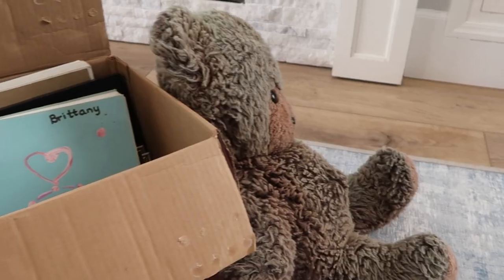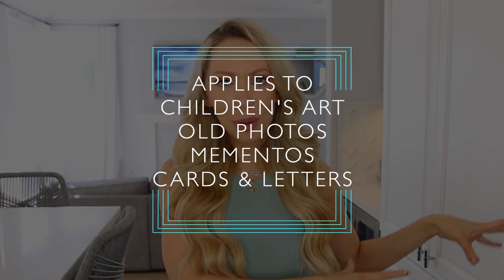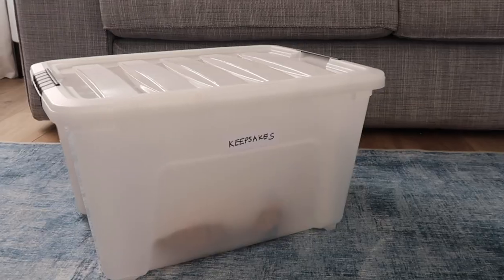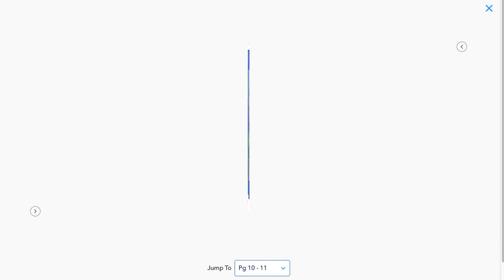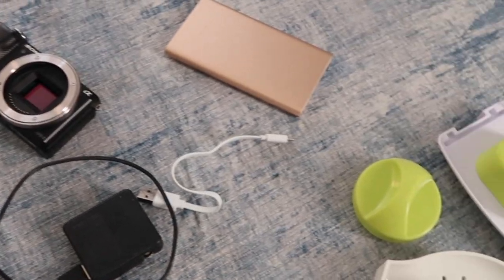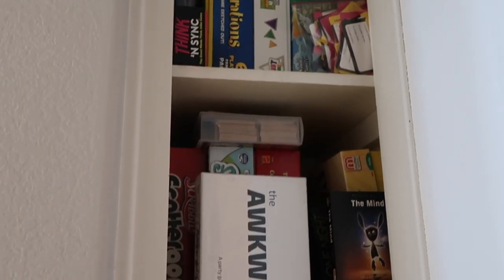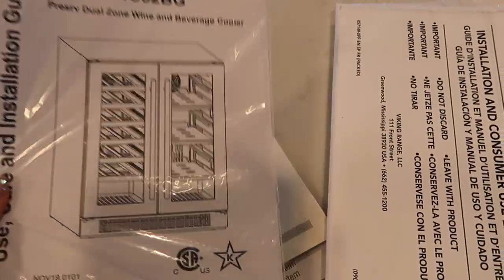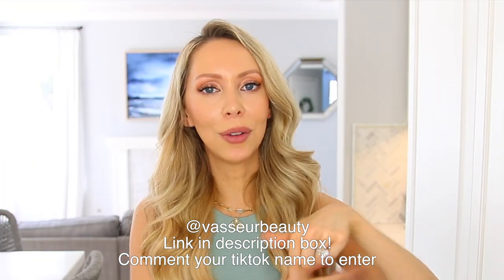8 BRILLIANT ORGANIZATION HACKS FOR CHALLENGING ITEMS!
Ideas for how to declutter and organize some challenging items including: sentimental items, photographs, children's art, board games, parts and pieces, warranties and manuals, cords and more! ☟ ☟ CLICK FOR LINKS AND INFO ☟ ☟

⇒ Large clear tubs

⇒ Large clear tub *with dividers

⇒ Portfolio organizer with clear pages

⇒ Kids art portfolio

⇒ To turn photos into a book I recommend shutterfuly or chatbooks!

⇒ Professional service to turn kids art into a coffee table book or mosaic print: Artkive

⇒ Clear pouches to organize and store: parts, cords, board games etc (multi size pack)

⇒ Clear pouches to organize and store: parts, cords, board games etc (large size pack)

⇒ Cord ties

⇒ Accordion file folder

⇒ Labels (my label maker ran out of paper)

* You can find ALL my favorite Amazon products by category here!

TIME STAMPS
00:00 organization hacks for challenging items
00:55 how to declutter and store sentimental items
02:42 children's artwork storage ideas
05:00 how to store and organize spare parts and pieces
05:24 how to organize cords
06:10 how to store board games to save space!
07:25 how to organize manuals and warranties